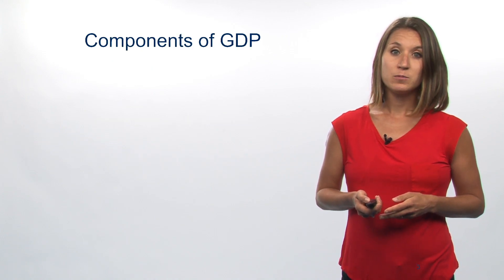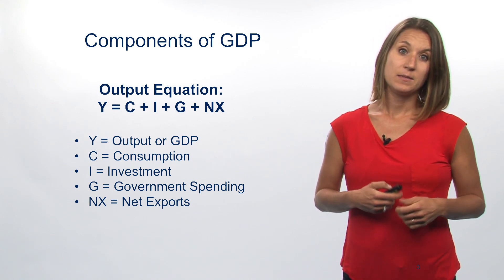National Income Accounts (Module 2.1a)